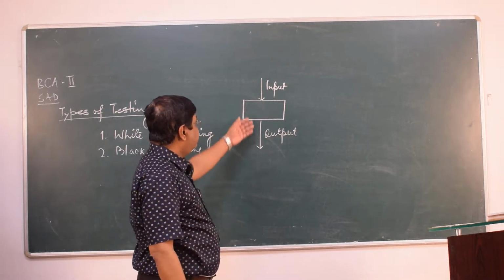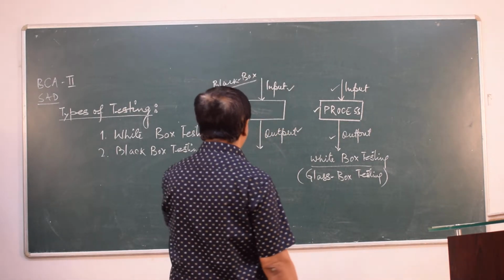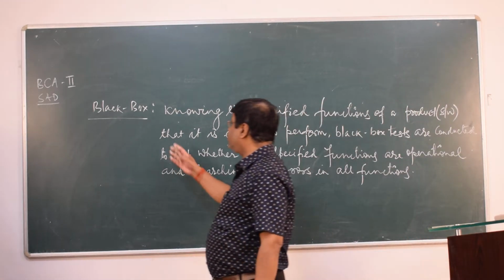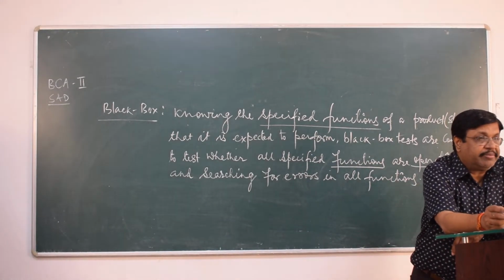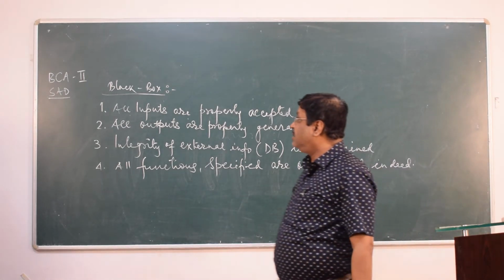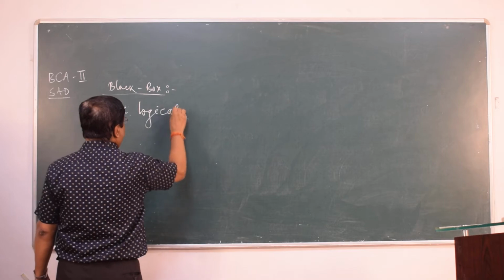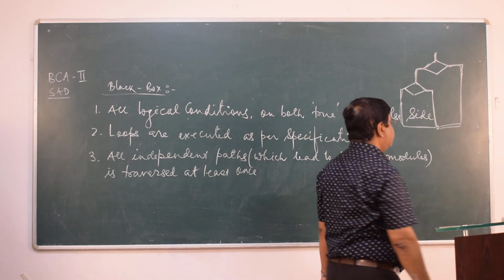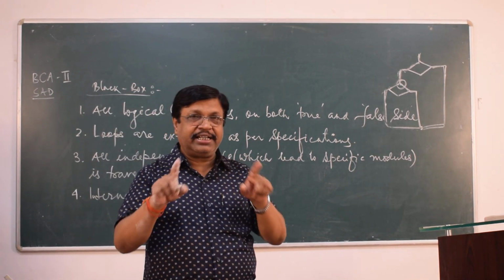Types of testing - Black Box white box testing by Dr. I. B. Lal SAD, Software Engineering